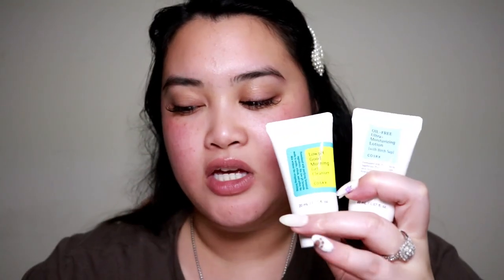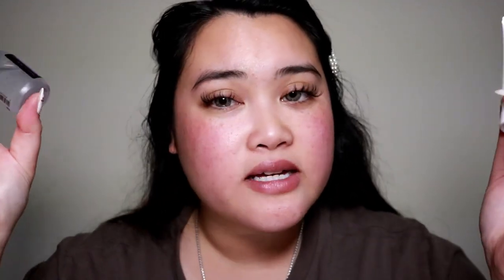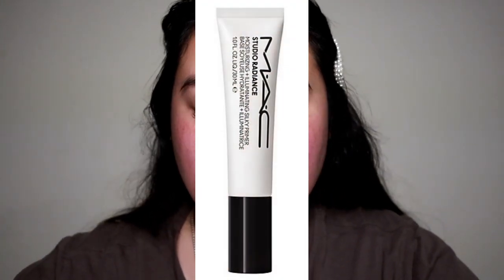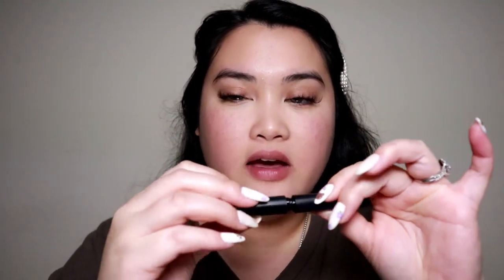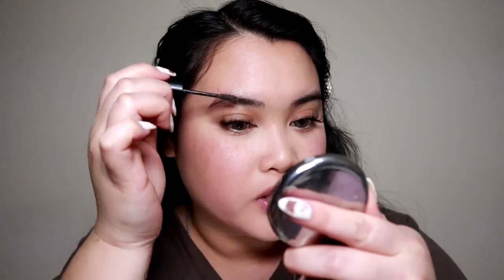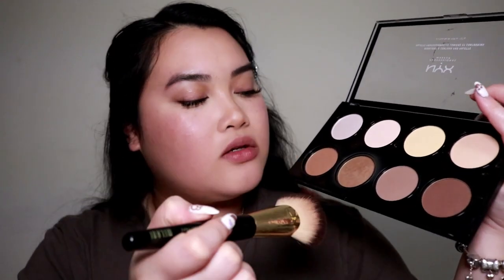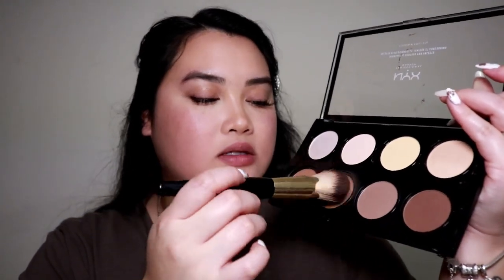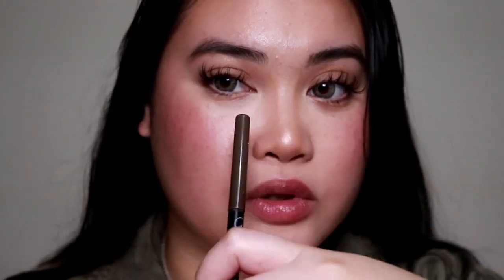MAKEUP BY MARIO SURREAL SKIN LIQUID FOUNDATION |Full Honest Review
Hey Loves!

I'm so happy that I purchased this foundation, I understand it is on the pricey end BUT best believe it is worth the hype and money!
 This foundation is very illuminist and dewy. Now, if you have oily skin, definitely use setting powder or loose powder because it is not a matte foundation.
 It is a must try!